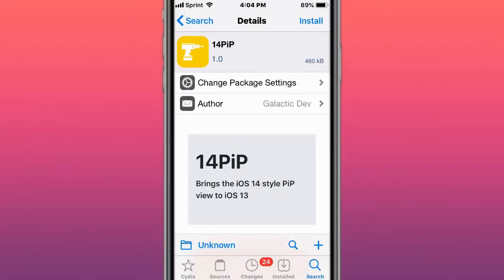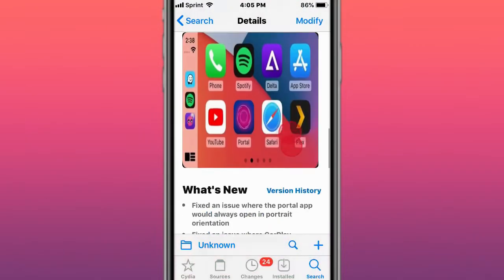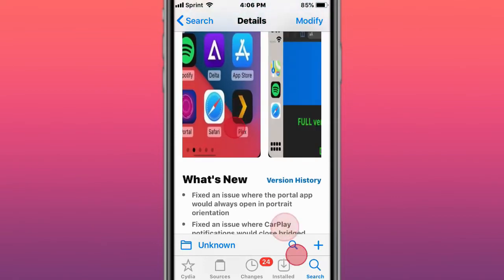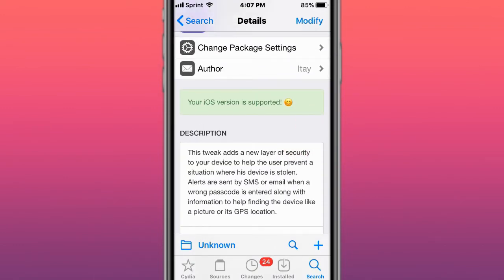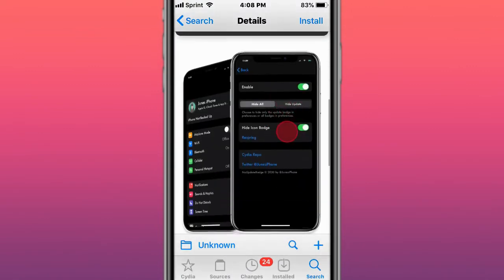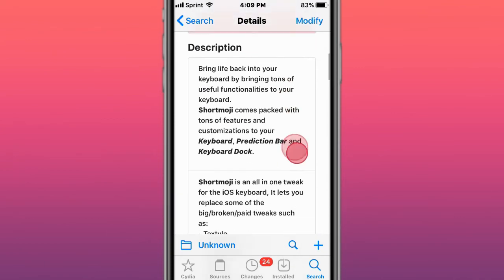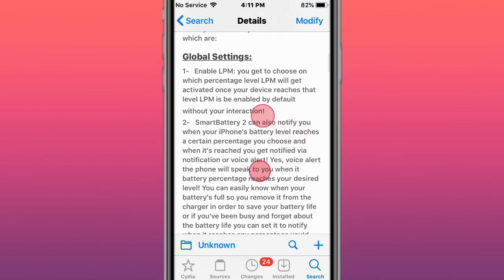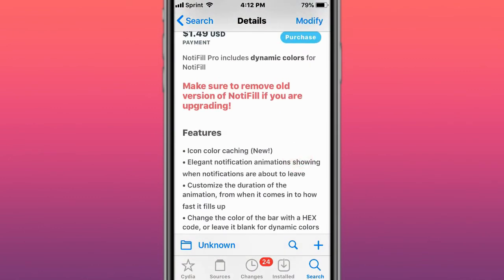Top BEST Updated Jailbreak Tweaks for iOS 11/12/13/14 (Checkra1n, Odyssey, Unc0ver + Chimera)